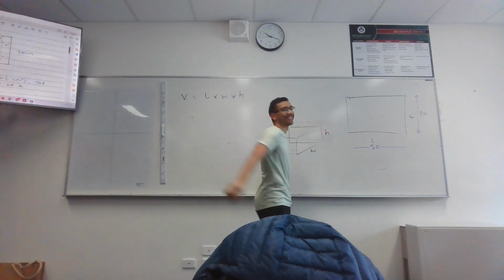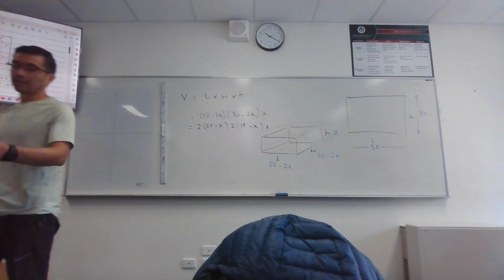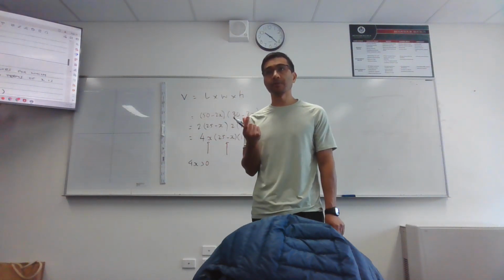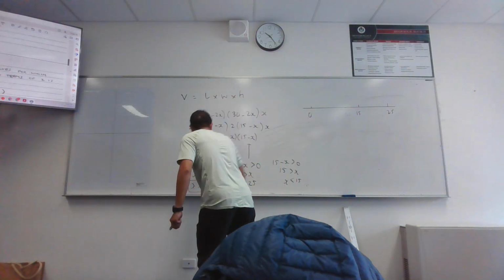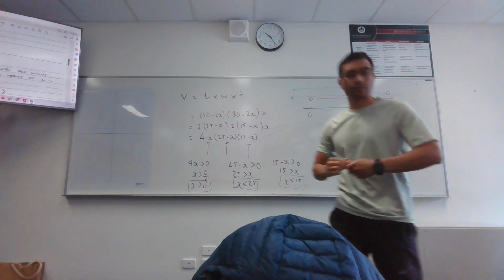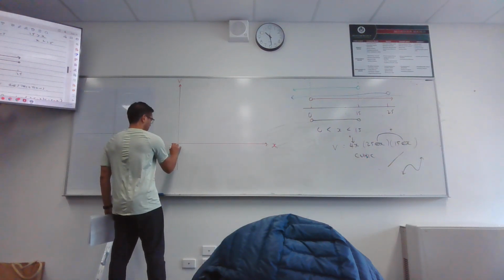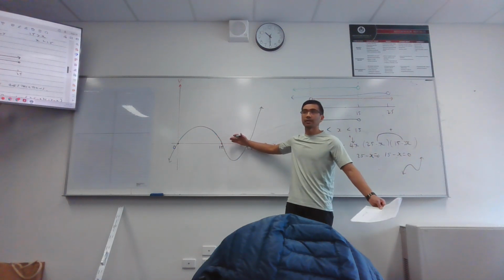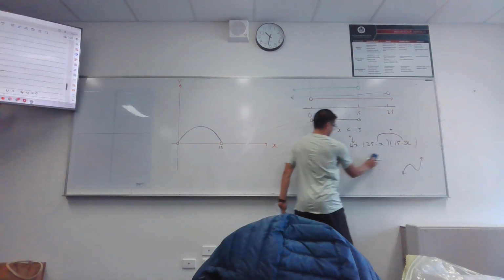4.6 Cubic Models & Applications